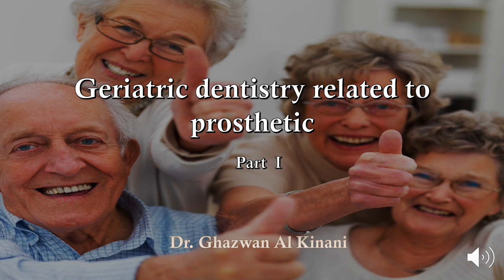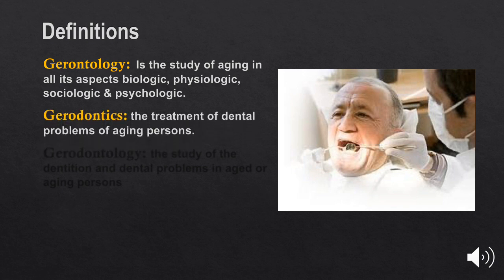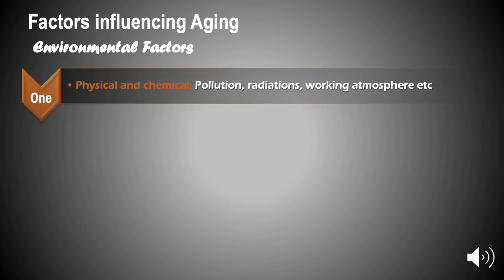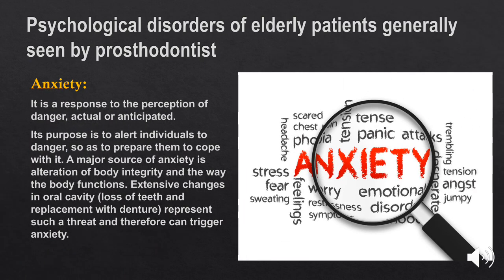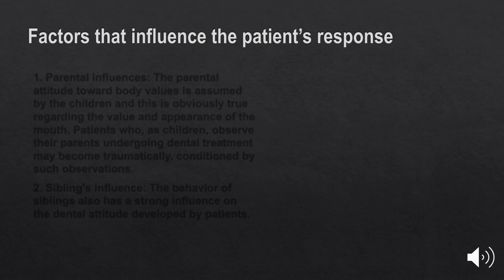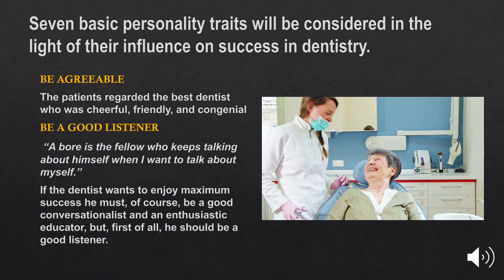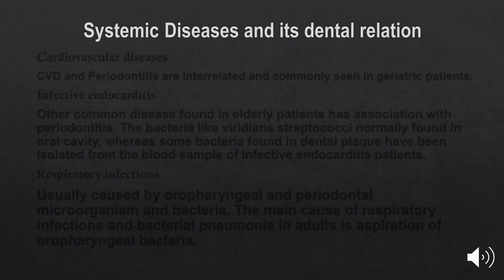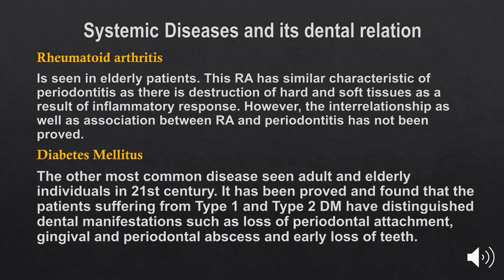Geriatric dentistry related to prosthetic part 1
Geriatric dentistry related to prosthetic
Geriatric dentistry
Prosthetic lecture